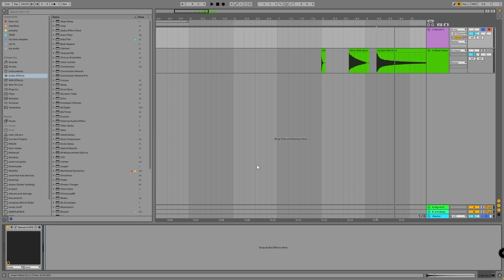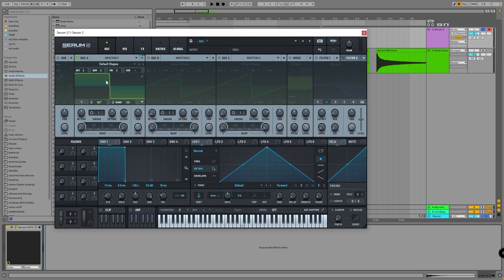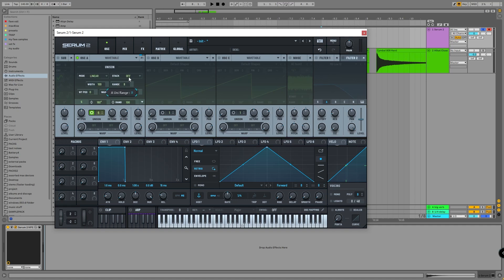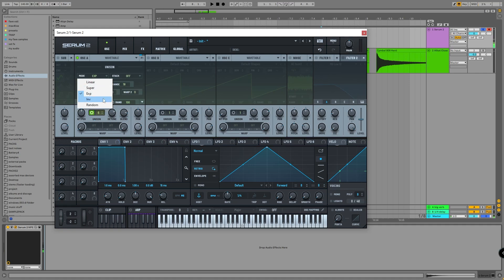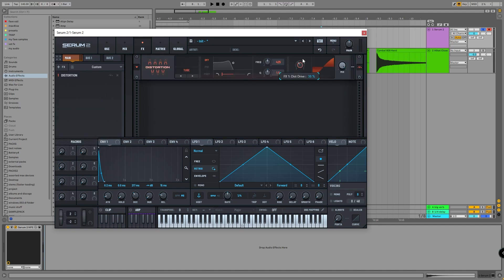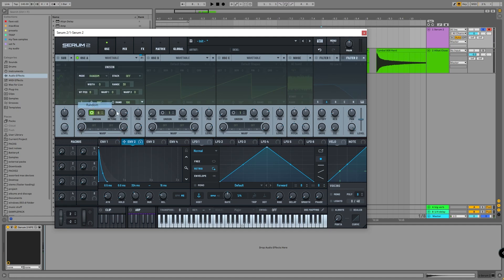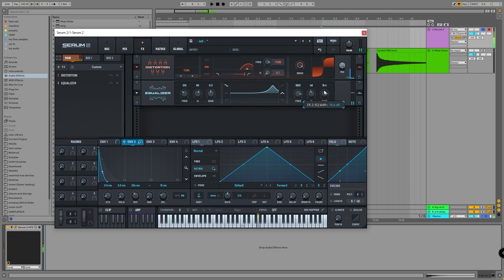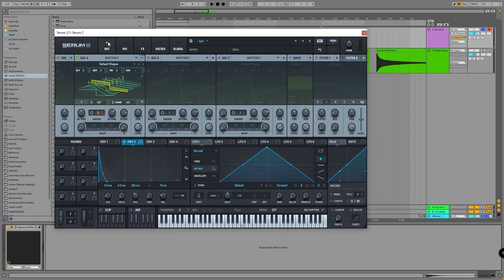You’ve Been Making Hi-Hats Wrong (Free Preset)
In this video, we show you step-by-step how to synthesize a crisp 808-style hi-hat in Serum 2—no samples needed! Whether you make trap, hip-hop, drill, or electronic music, this technique will help you create custom hi-hats.